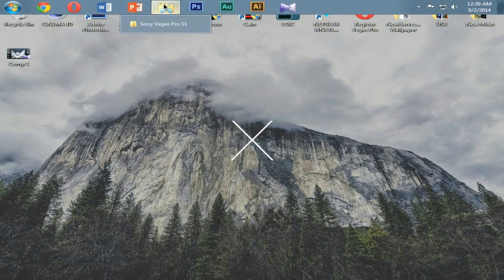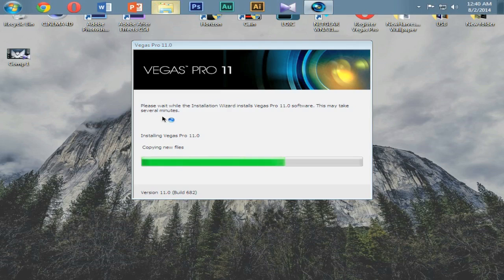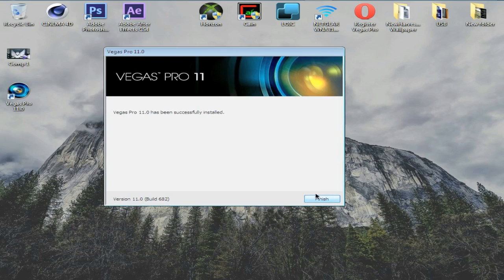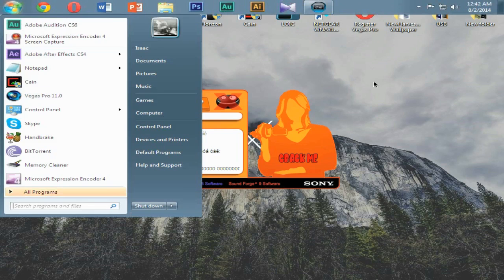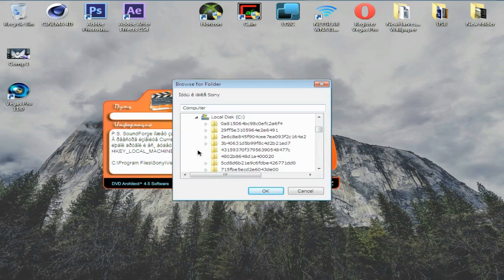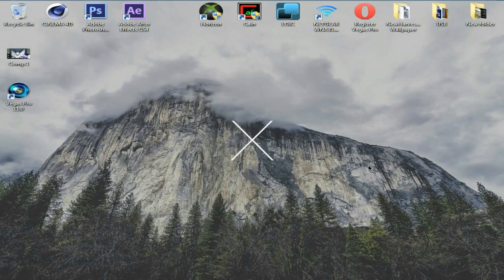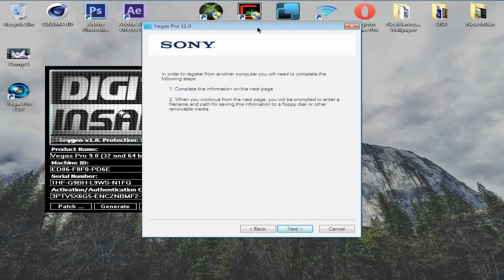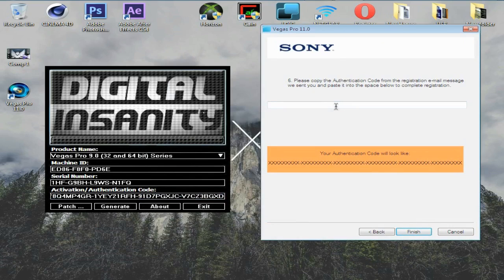How to Get Sony Vegas Pro 11 for FREE(32bit)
What's going on guys, I'm bringing you another tutorial on how to get sony vegas pro 11 for FREE. you will need one program called bittorent and thats it. Link right below: